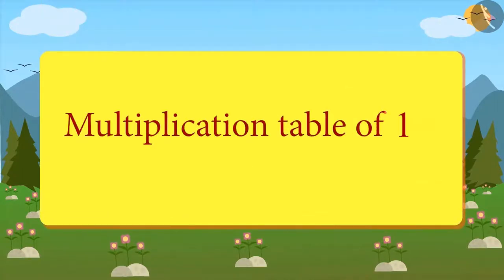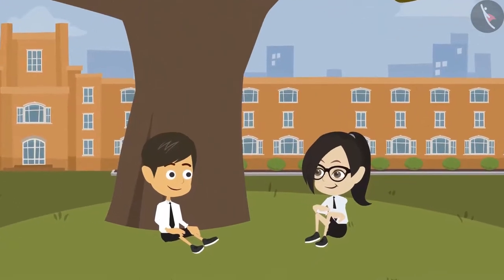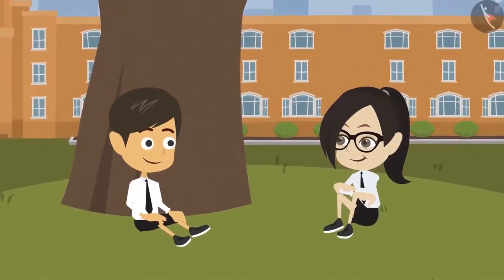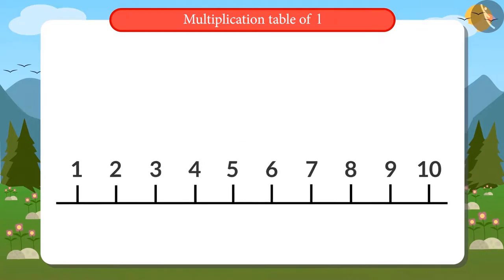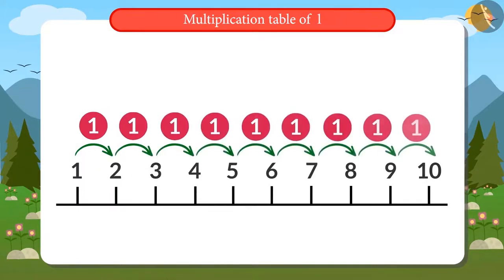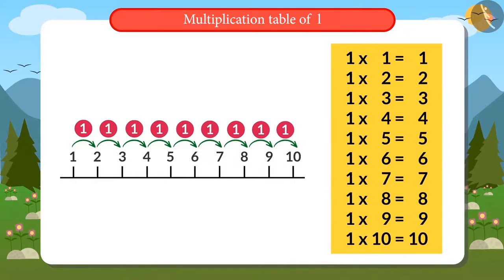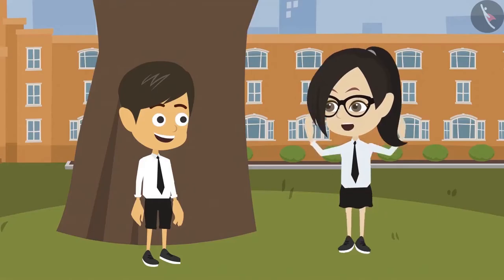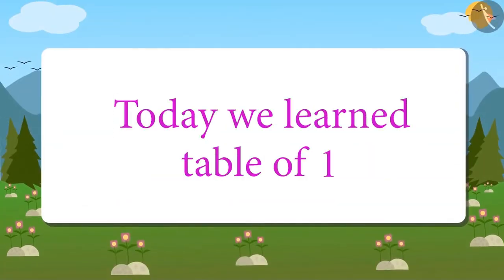Interesting facts about tables | Part 1/1 | English | Class 4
Interesting facts about tables | Part 1/1 | English | Class 4 | NCERT

Pattern in Multiplication Tables and Multiplication Table of 1 | Multiplication Tables | Grade 4 | NCERT | Tables and shares

Welcome to part 1 of Pattern in Multiplication Tables and Multiplication Table of 1. In this video, we will discuss the concept of Pattern in Multiplication Tables and Multiplication Table of 1.